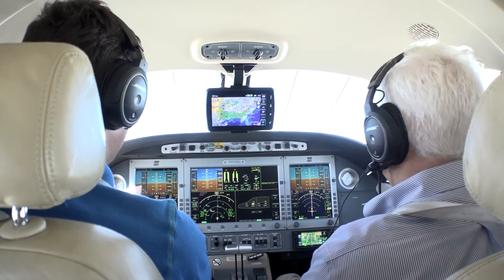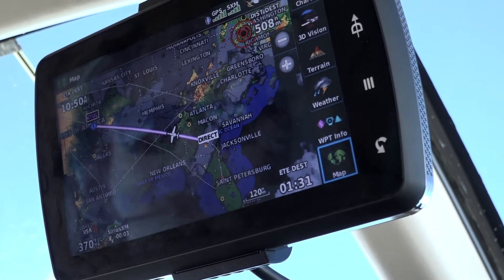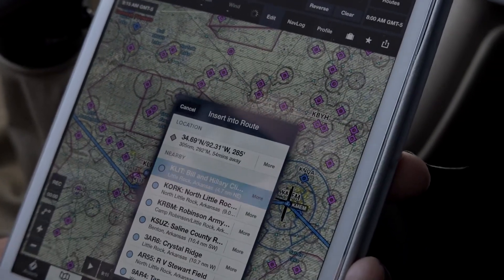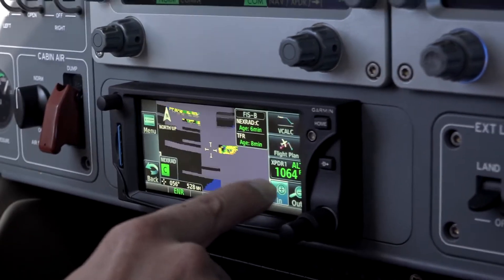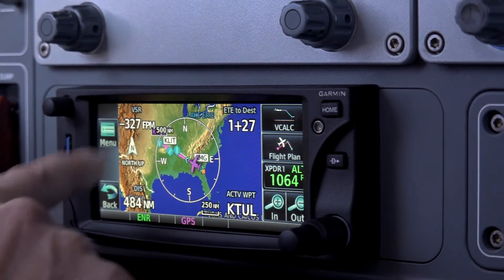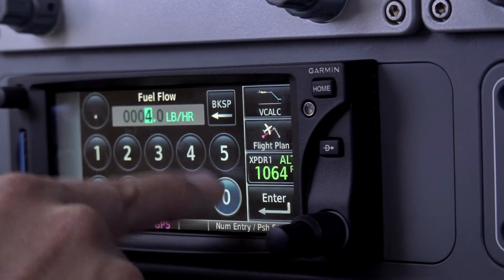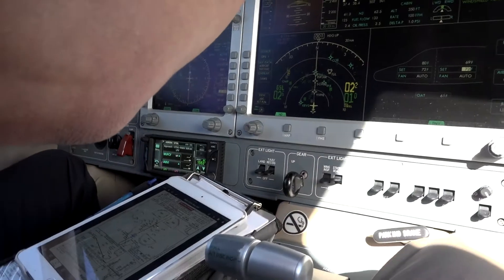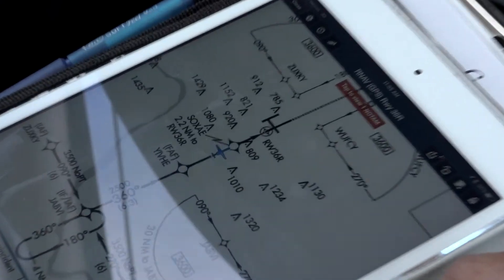Eclipse 500 version 1.9 Garmin 625 touch screen WAAS approach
Demo of an Eclipse 500 EA50 with the Garmin GTN-625 touchscreen WAAS GPS navigators shooting a WAAS approach